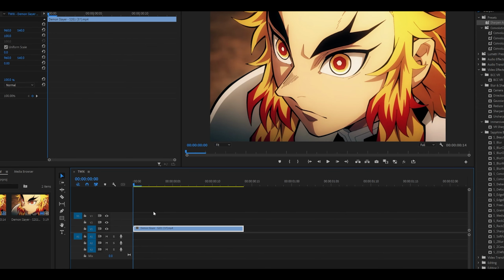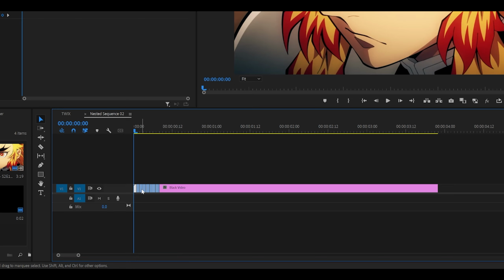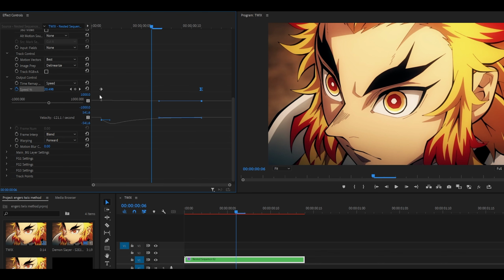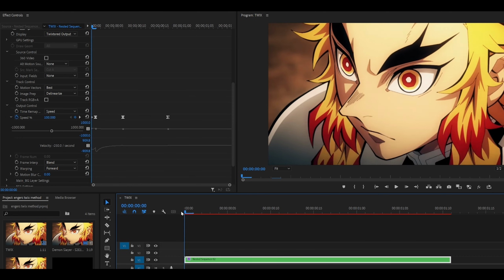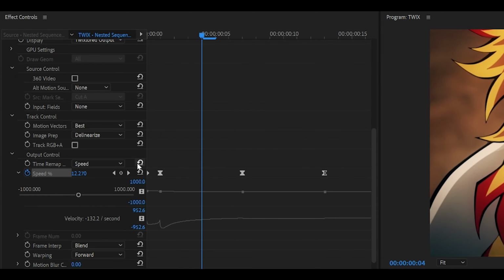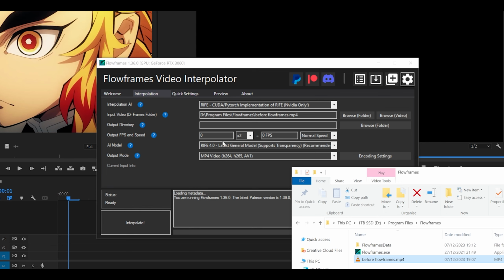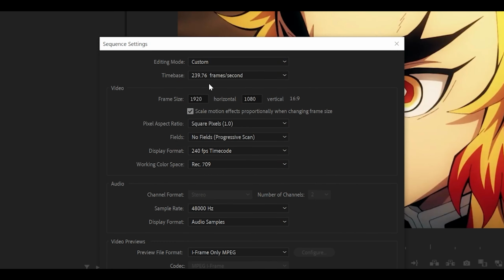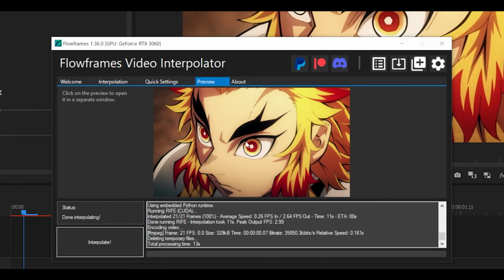Enger's Twixtor Method in Premiere Pro! (Tutorial)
Welcome to my Twixtor method tutorial (or guide?). The way I Twixtor is not very different to most Premiere Pro editors, but there are a few adjustments I make for a smoother result. Things like cutting down clips after nesting them in an 23.976 FPS sequence only. Or using delinearize rather than contrast/edge enhance.

🗣 SOCIALS!

Timestamps:

0:00 Trimming clips
1:55 Settings
2:30 Graphing (time remap)
5:44 Other settings
6:26 RSMB (I think...)
6:46 Flowframes + Twixtor